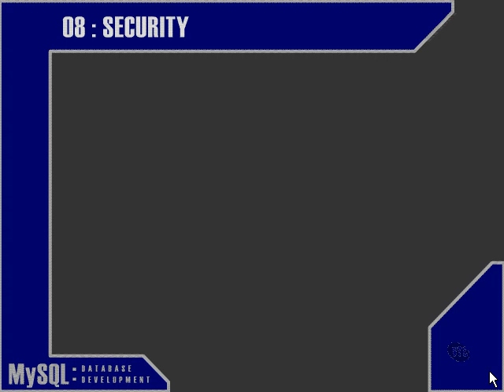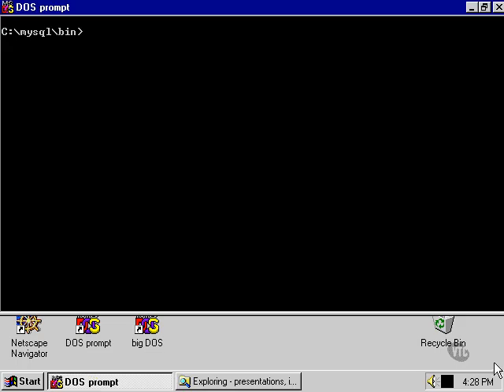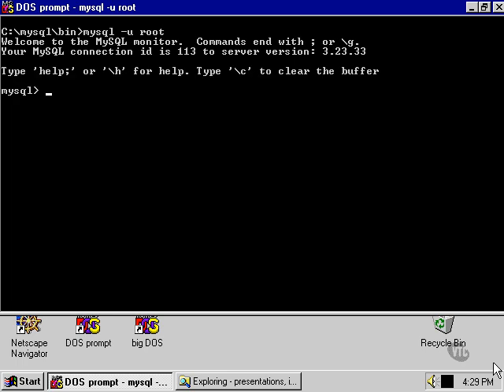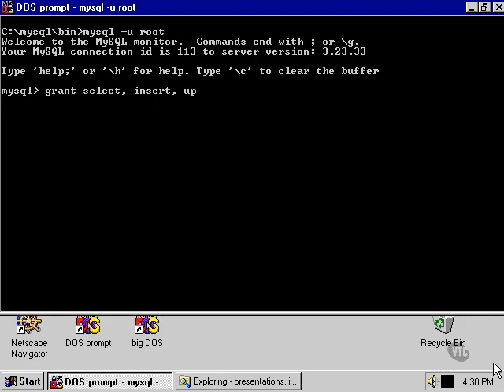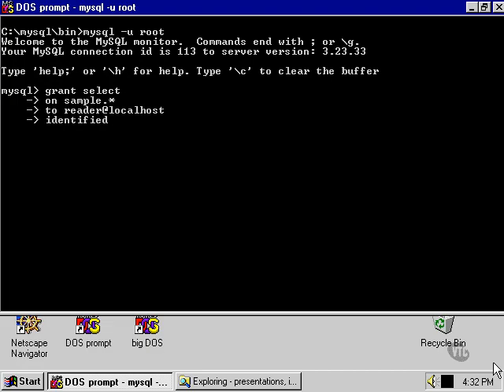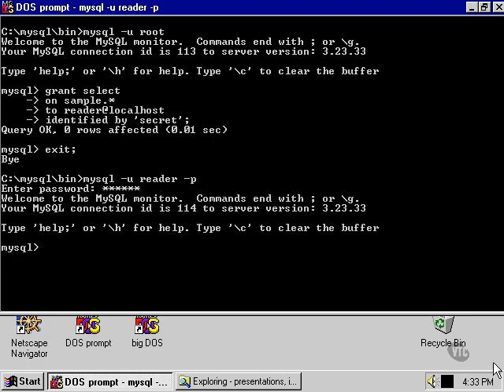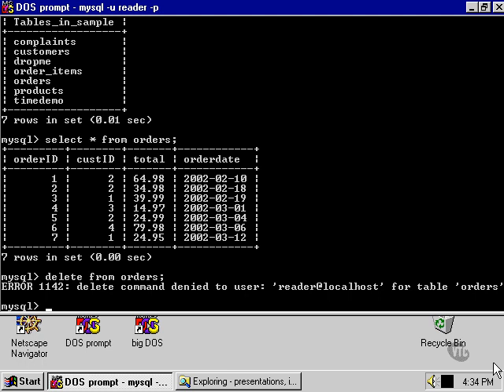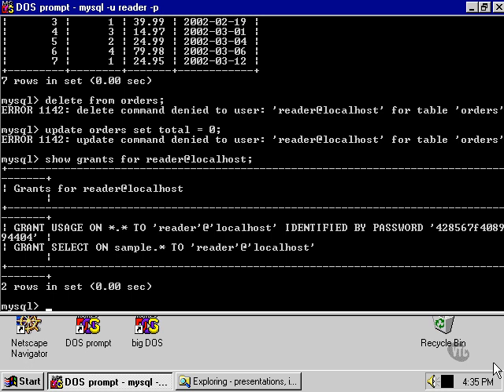42 Users And Privileges